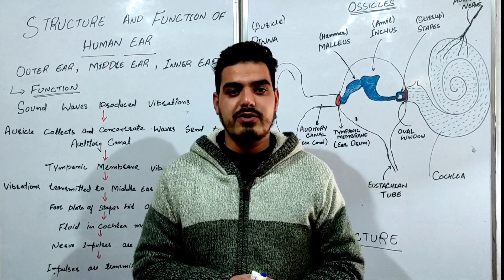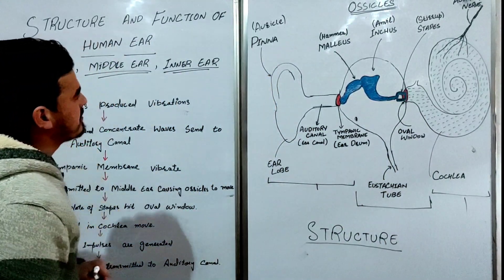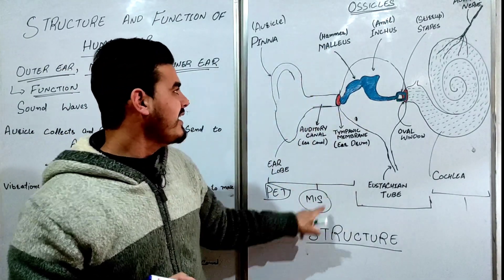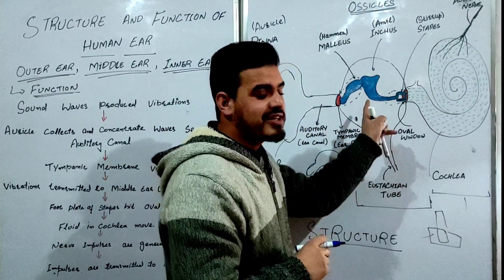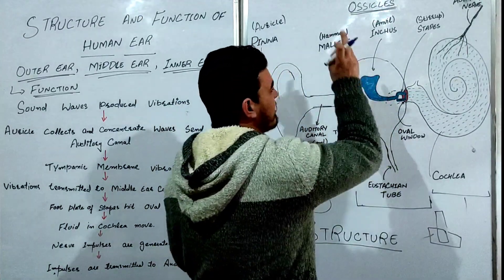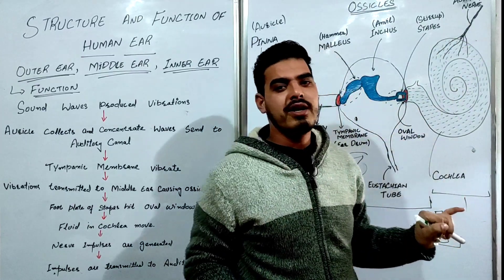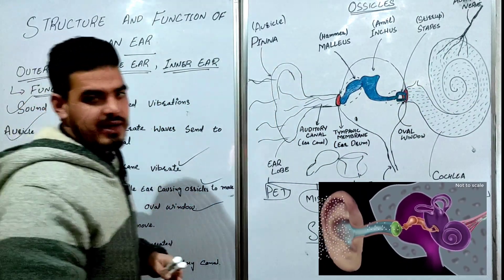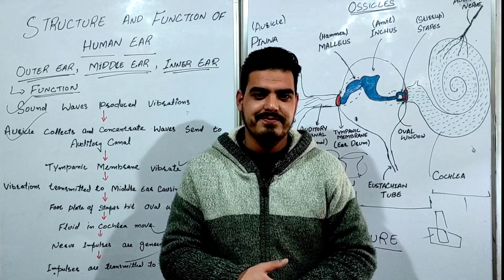Structure and Function of Human EAR 👂 by Syed Firdous Bukhari of ICI.